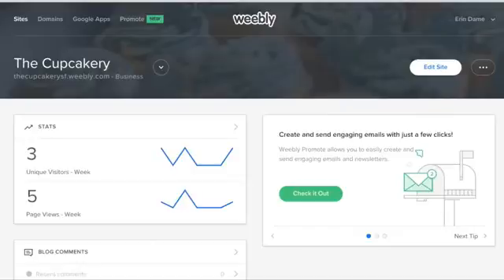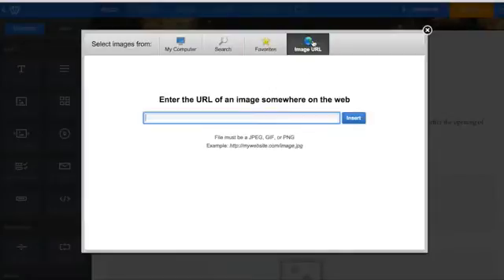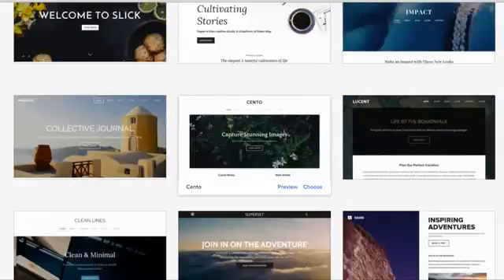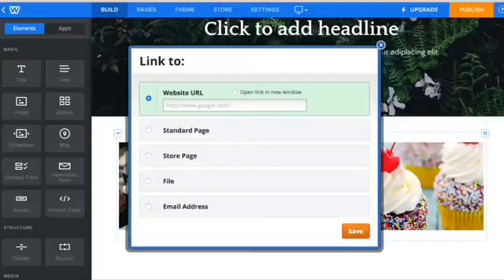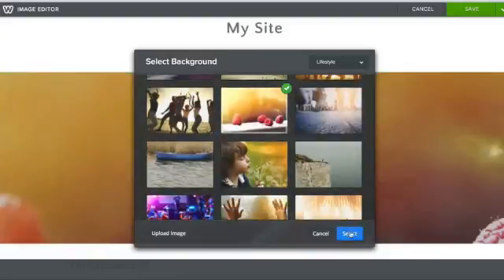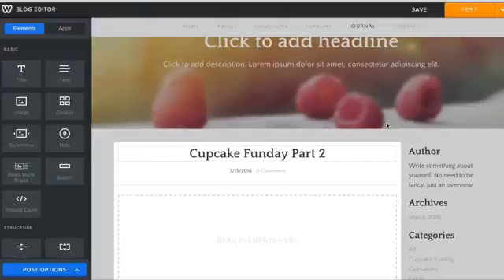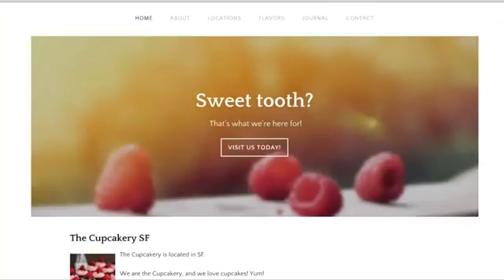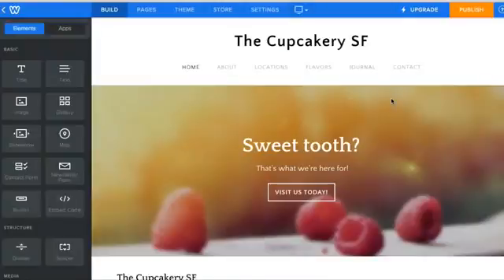1 Beginners Guide to Weebly